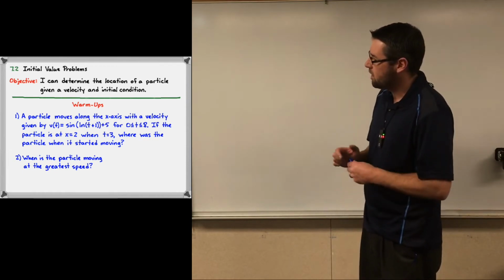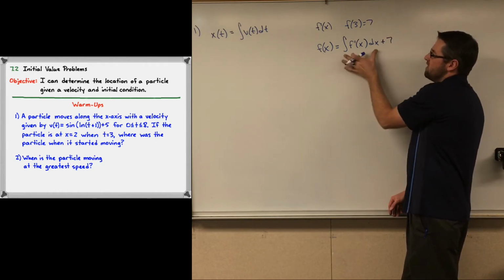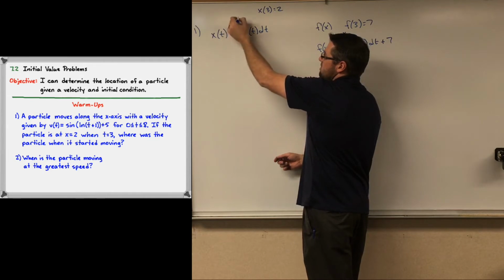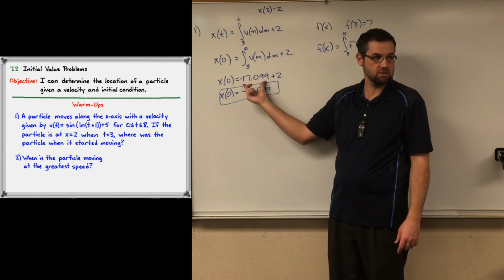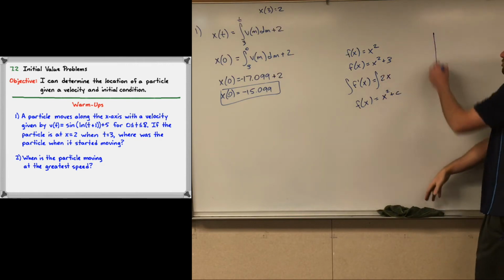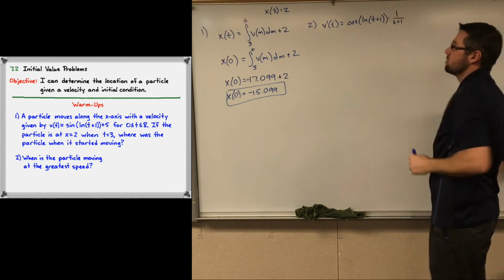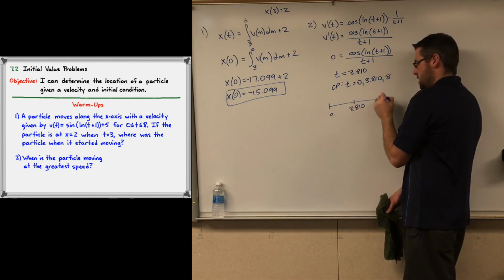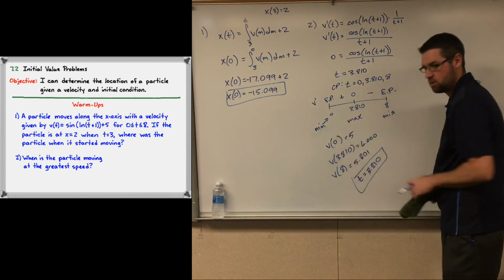7.02 Warm Up